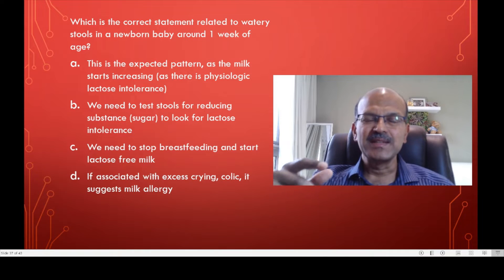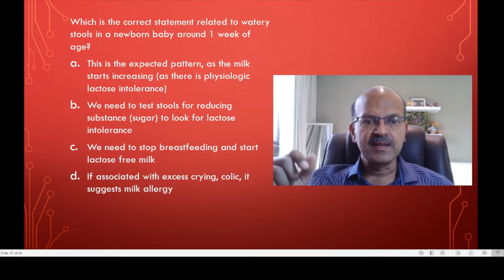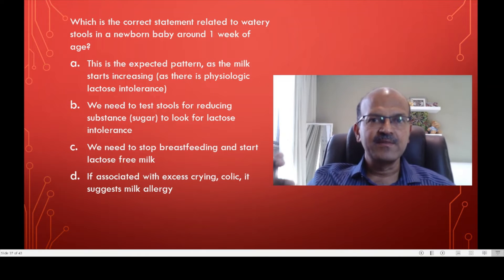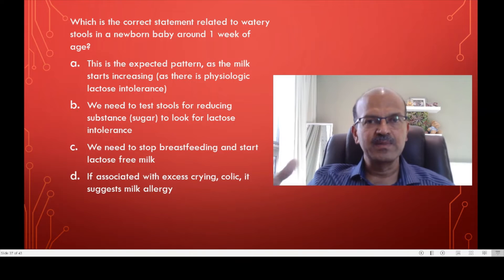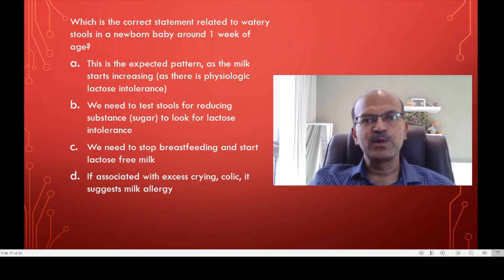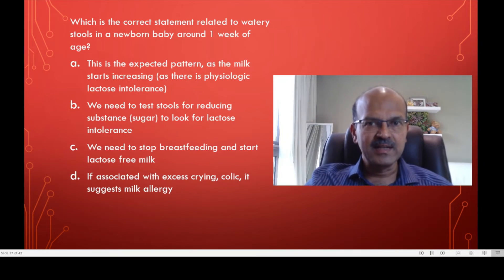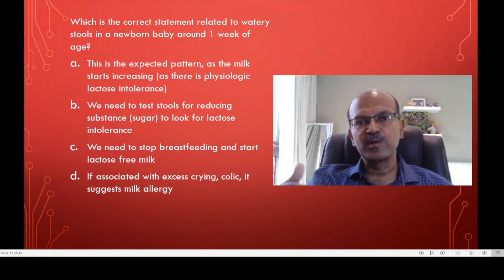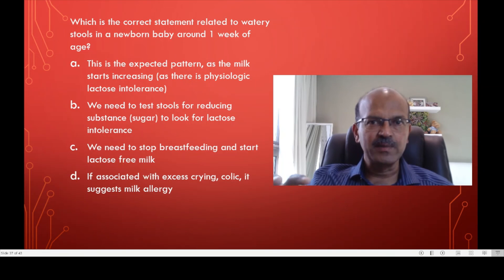Watery stools in a week old baby-is it lactose intolerance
How do we approach the young infant presenting with loose stools?
As in any case, a thorough and detailed history is important, related to stool pattern, any pointers to the baby being unwell, exposure to infection and feed pattern as well as the weight gain pattern. If the family is bottle feeding (using expressed milk or formula milk) for any reason, it is important to confirm if the sterilization (of the breast pump as well as the feeding bottle), is being done properly. If expressed milk is used, we need to verify if the milk is stored as per guidelines. Do remind the family that thawed milk should not be frozen again, and once thawed, the milk has to be consumed within 24 hours if kept refrigerated.
If there is any family member who is unwell (viral infections, diarrhoeal episodes, food poisoning, dysentery, etc.,), we should educate them on proper handwashing and food hygiene practices to avoid spreading to the baby. In these cases, there is a possibility of the baby being infected and the decision-making will depend on how well the baby is, and the nature of the loose stools. In these cases, there may be some justification for screening the baby for infections, and testing the stool (for pathogens associated with dysentery). However, antibiotics are only needed if there are systemic signs of sepsis.
Urinary tract infections can present with loose watery stools, irritability as well as failure to thrive, with or without fever. So, if you are concerned about the well-being of the baby, consider a midstream sample (or catheter sample) for urine routine and culture-please avoid a bag urine sample for urine culture as that will likely be contaminated and will confuse the decision-making process.
If the baby is thriving, is clinically well and the loose frequent stools are associated with frothy stools in a colicky baby (suggesting lactose intolerance), there is no need to perform stool culture or stool-reducing sugar. Assume this is related to the physiologic (exaggerated) lactose intolerance as detailed above.
In these cases, it is important to reassure the parents that stool frequency of even 10-12 times a day is common in breastfed babies, and both a green color and a little mucus in the stool are acceptable provided the baby is well. Teach the family to monitor the baby for concerns like reduced activity, poor feeding, and lethargy so they can come for an immediate review of concerns. Teach them the proper care of the nappy area so we can avoid nappy rash (will share the blog related to the same). It is important to educate the parents from the beginning to avoid overfeeding. It is important to get the cues right and not to push the baby to complete the feed volume.
Overfeeding can happen even with breastfeeding. In the first 7-10 days, we expect the baby to feed almost every 2 hours-this is because the milk production is increasing, the baby has a small stomach and the volume is gradually increasing. Unless we try to space, babies keep persisting with the pattern they are used to, and since the milk output has increased, they get excessive milk at a high frequency (and the features detailed above).  The babies also have an active gastrocolic-reflex, and remind the parents that the more often they feed, the more often they pass stools. In case the baby is on partial or full formula feeds, we could consider a lower lactose-containing infant formula (like the comfort formulations), but there should be no disruption of breastfeeding. And we should never consider introducing formula milk in exclusive breastfeeding babies in any case (reduce the lactose load by the measures described above, there is no need to reduce it in the milk in breastfed babies as the benefits of exclusive breastfeeding are immense).
In most of these babies, the stool pattern will stabilize and improve over a week to two weeks, and the above changes (in feed frequency, volume and spacing) will likely improve the colic related symptoms and nappy rash. There is no role for lactase enzyme (drops) here as the babies are not lacking lactase enzyme but are relatively deficient (a simple reduction in the load should be adequate).

Please note that broad-spectrum antibiotics given orally have a huge negative impact on their gut microbiota, and this could impact their long-term health. It could also make the parents more worried and could disrupt exclusive breastfeeding. As I mentioned at the outset, the parents messaging me mention their baby is started on Taxim or even Ofloxacin in this situations-most of these are in the Indian scenario. Ofloxacin is not recommended in neonates or young infants unless you have a serious infection with a resistant organism (usually in intensive care settings). Growing ESBL (extended-spectrum beta-lactamase) E Coli in the stool culture (which was not indicated in the first place) is not an indication to use this potent antibiotic.